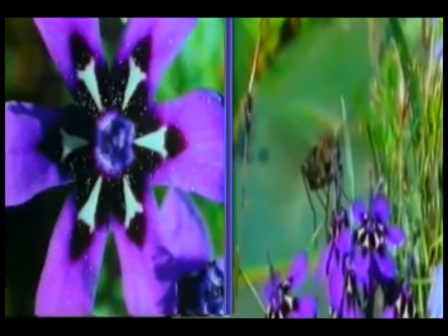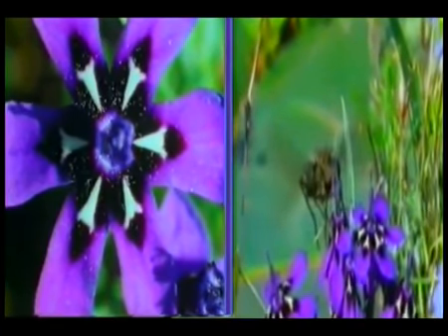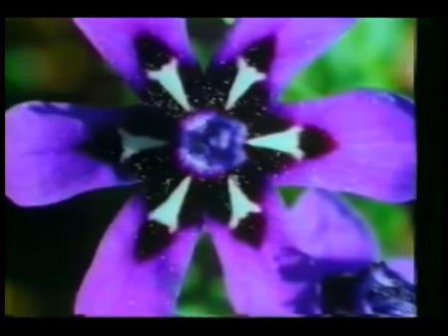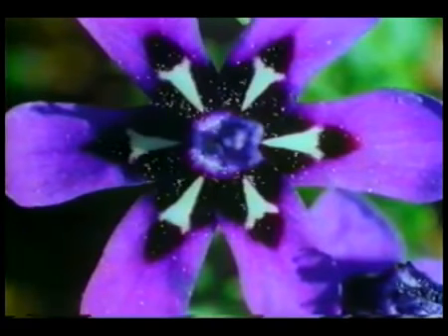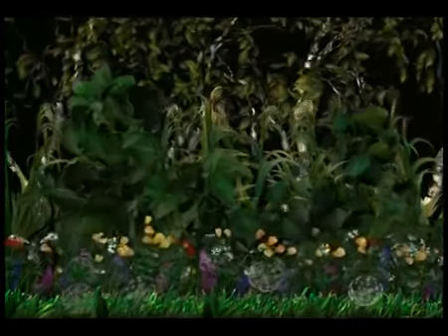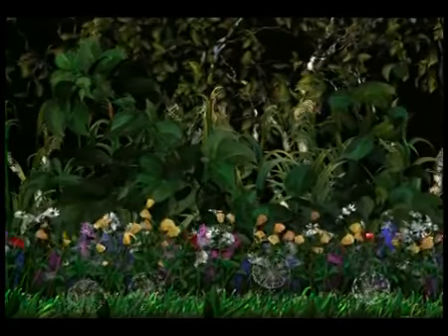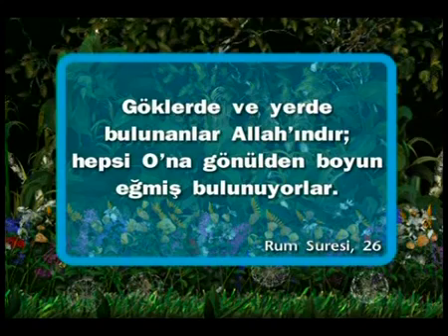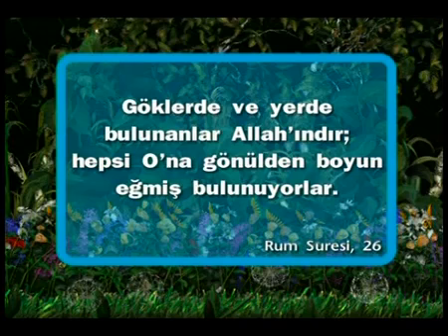BİTKİLERİN DÜNYASI ÇOCUK FİLMİ 10